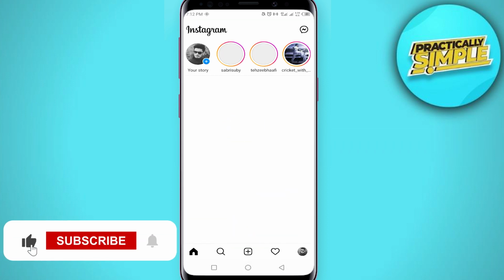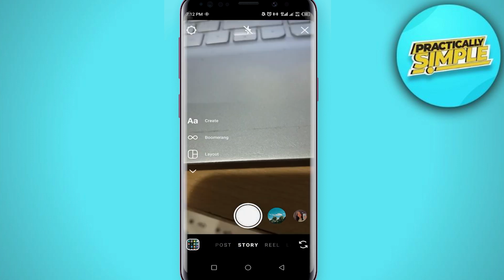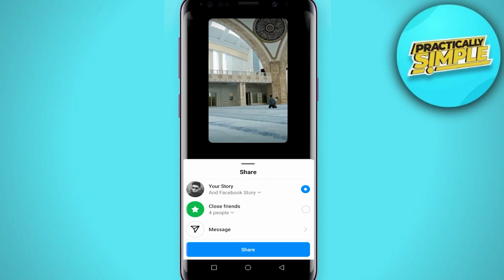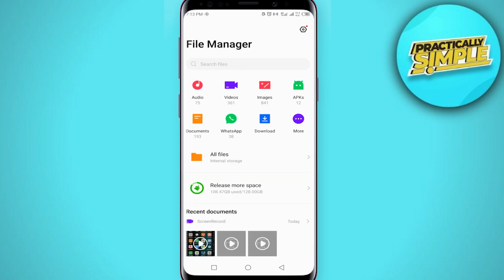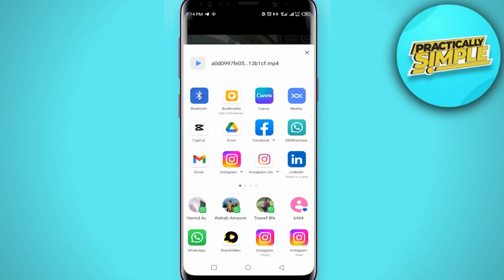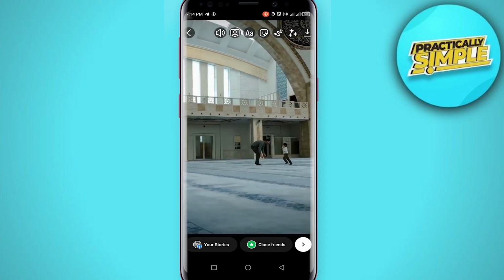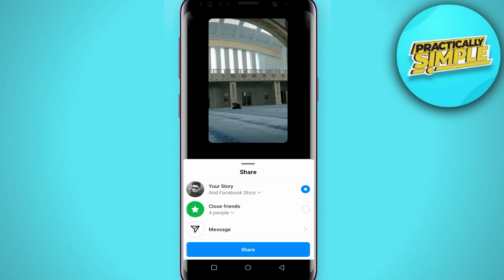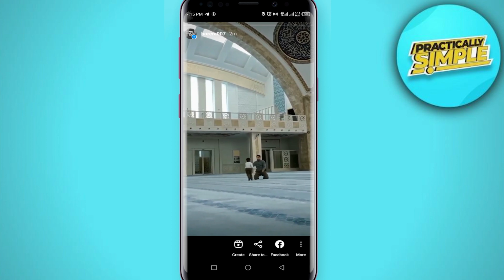How to Upload LONGER VIDEOS to Instagram Stories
If you want to Find How to Upload LONGER VIDEOS to Instagram Stories but don't know how to do it, then this tutorial is for you!

In this tutorial, I'm going to show you How to Upload LONGER VIDEOS to Instagram Stories.